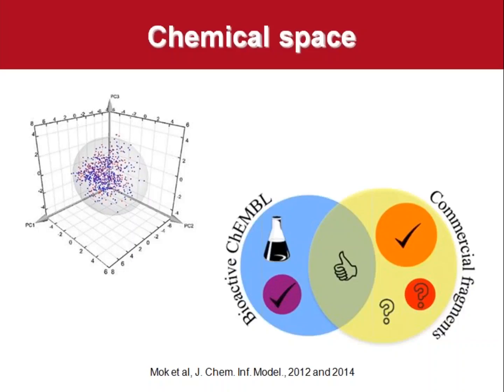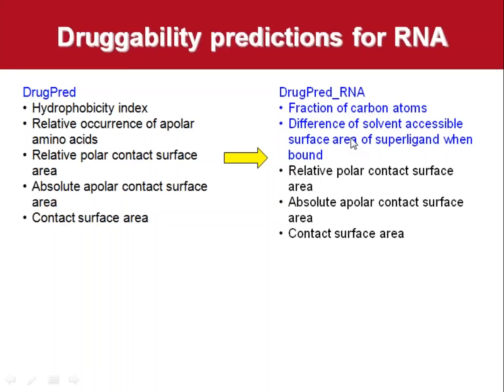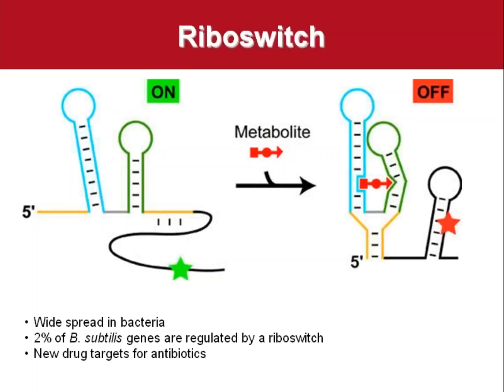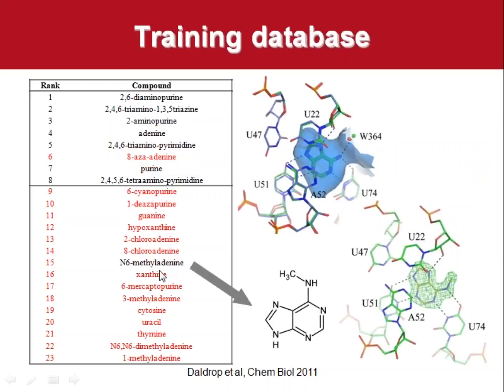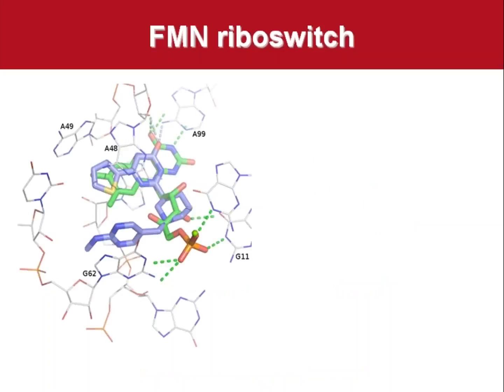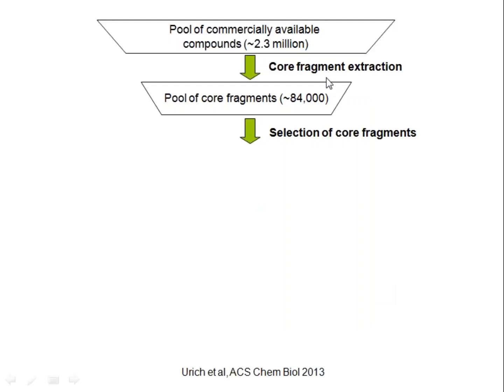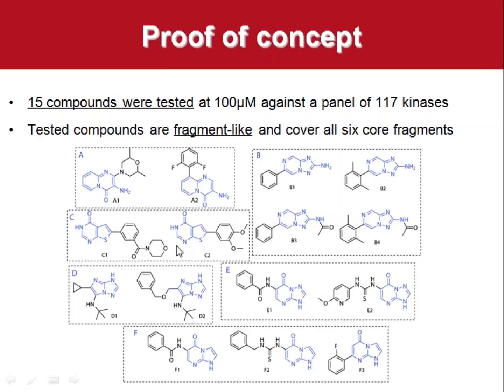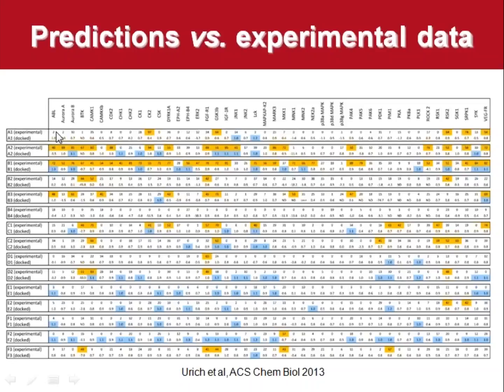webinar recording: structure-based design of riboswitch and kinase ligands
Structure-based ligand design is an integral part of modern drug discovery. However, depending on how established a target is, different challenges arise. An example for targets with little present for drug discovery a riboswitches. Riboswitches are cis-acting gene regulatory elements which are part of the .5' untranslated region of mRNAs. As they occur mainly in bacteria they are sought to be targets for new antibiotics. Here, the challenge is to transfer docking methods that were mainly developed for protein targets to RNA and to discover any ligands at all. In contrast, protein kinases are established drug targets and the general pharmacophore for kinase ligands is well known. In this field, the focus is more one designing ligands with new cores and to predict selectivity. In this webinar, I will present how we demonstrated that RNA-ligand docking is as a suitable tool for hit discovery for riboswitches and our progress on hit discovery for the FMN riboswitch. Further, I will report on our structure-based de novo design approach that generates novel and synthetically accessible hinge-binding fragments that can be elaborated to small molecule libraries.

guest speaker: Prof. Dr. Ruth Brenk, Department of Biomedicine, University of Bergen, Bergen, Norway